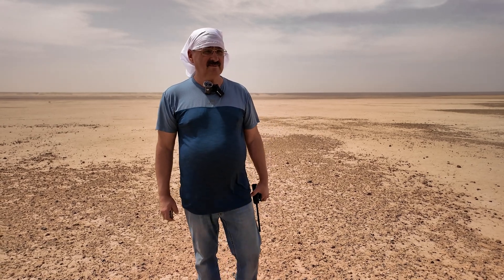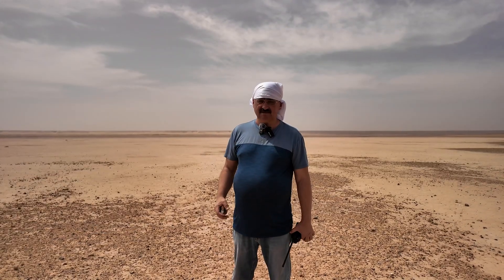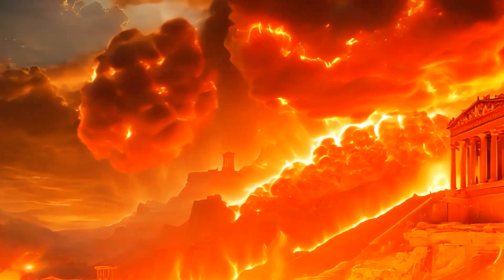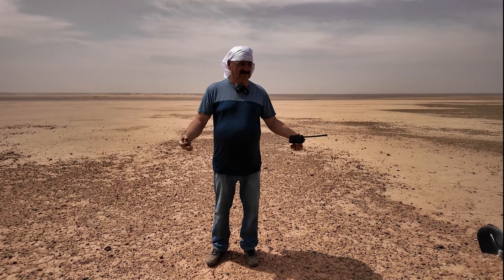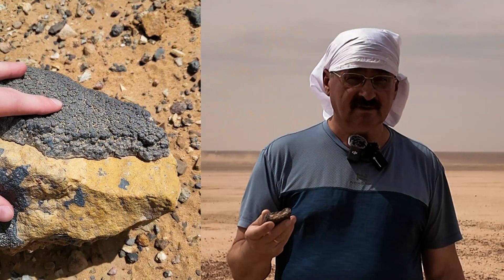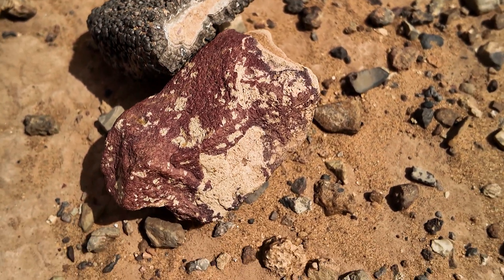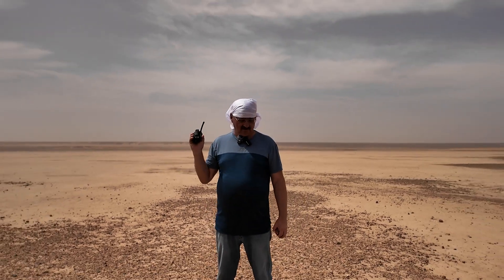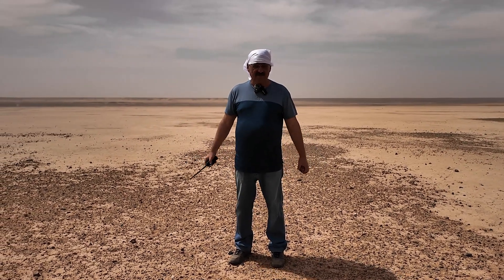New Life Form Found in the Eye of the Sahara? We've Taken a Sample!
🌍 The Eye of the Sahara (Rishat structure) shocks again - in the heart of the desert we found strange formations that resemble something alive. This is not moss, not lichen, and not volcanic plaque. We conducted a basic analysis and were stunned.

🧬 Perhaps these are traces of ancient bioactivity or a new type of microorganisms not described in the literature. But the main thing is that it should not be here.

📍 The shooting was carried out right inside the Richat structure. We will share the coordinates, samples and hypotheses in the video.